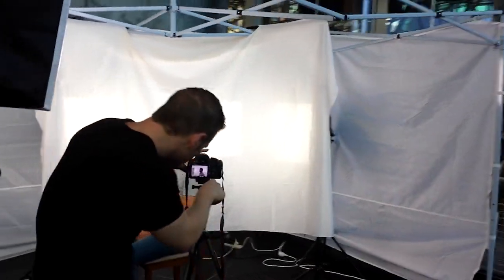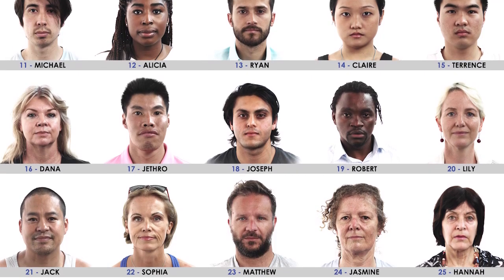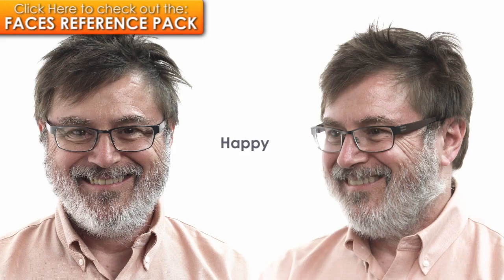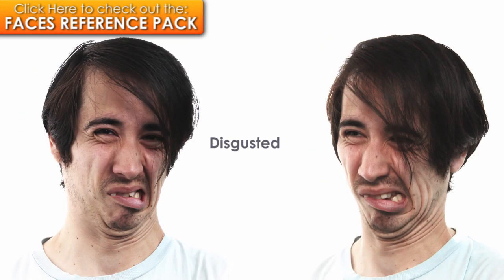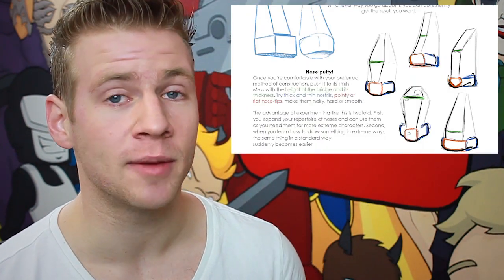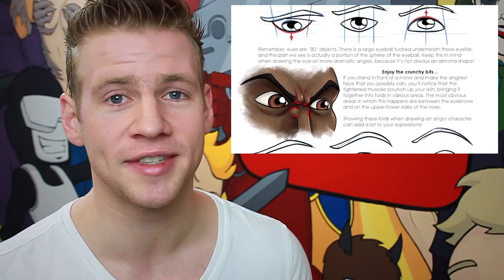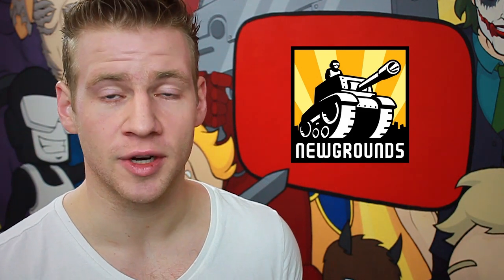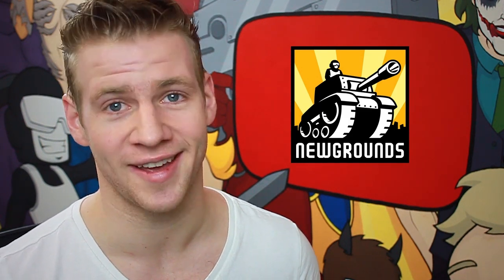The FACES REFERENCE pack!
CHECK IT OUT - Only $5.95 USD!

JAZZA'S OFFICIAL SOCIALS! - Follow/Sub ↴